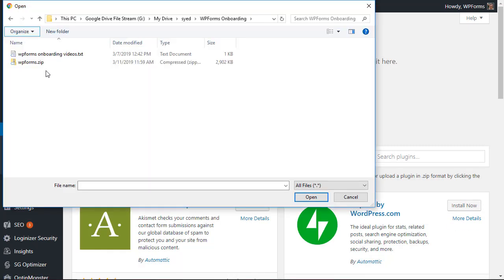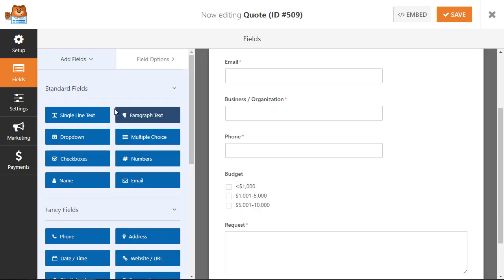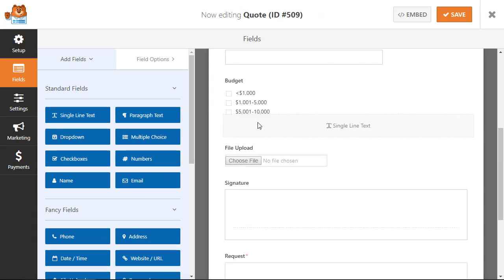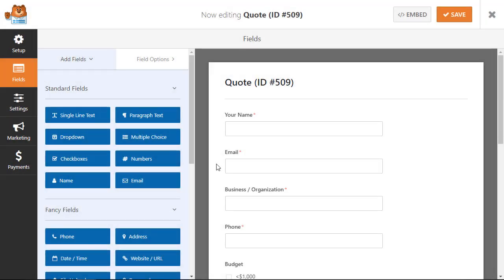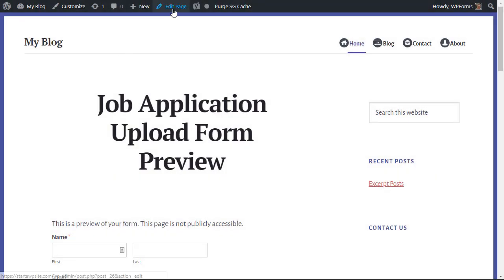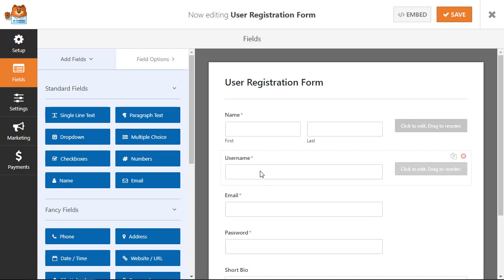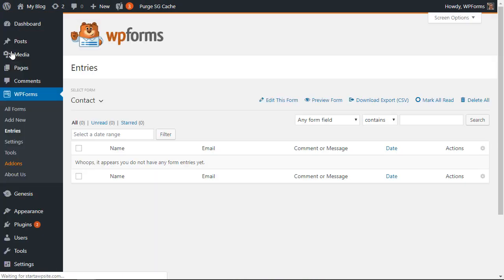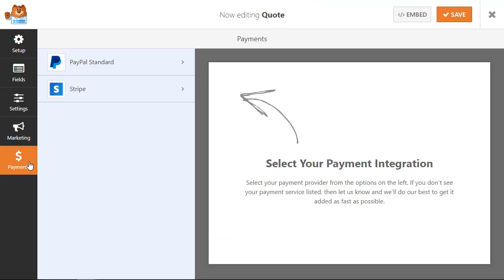WPForms Onboarding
Welcome to WPForms! In this video, we will cover our amazing list of features that we have available to give you an idea of all the tools you can use with our plugin.

If you have any trouble or find yourself in need of assistance, feel free to reach out to us using our contact form and we will be more than happy to help!